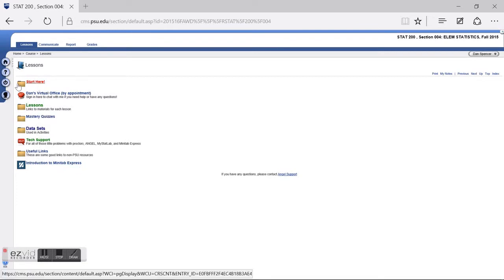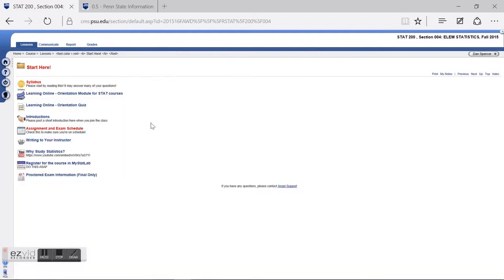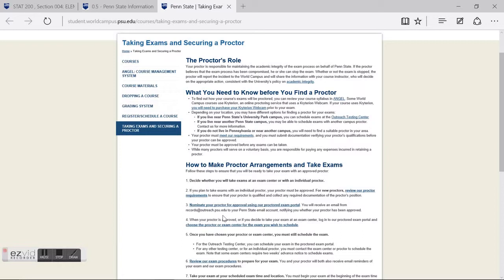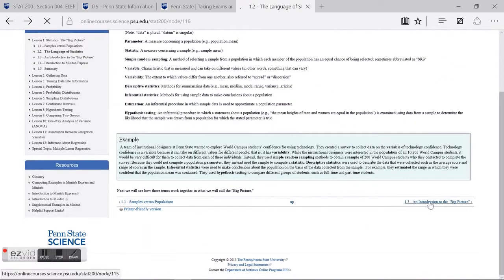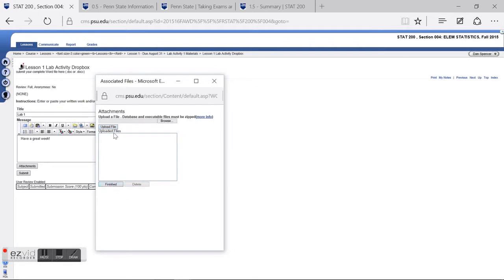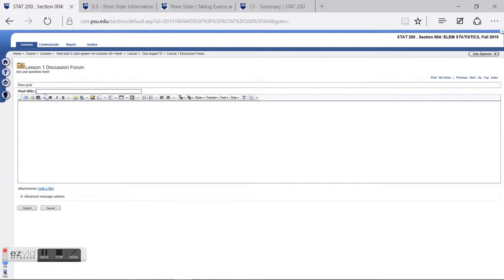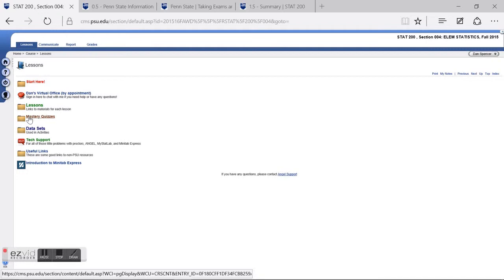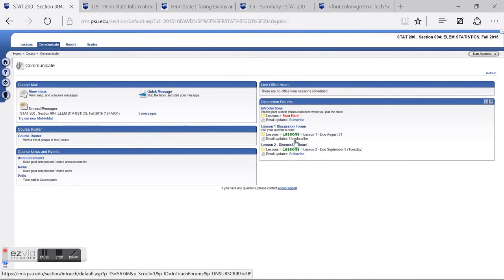Stat 200 Orientation